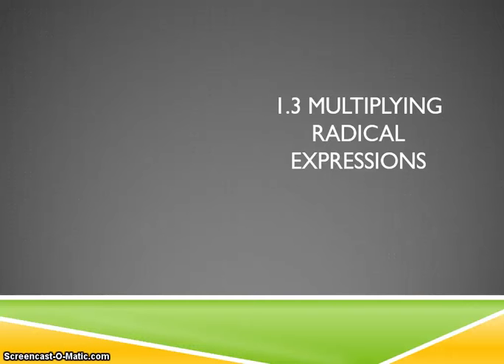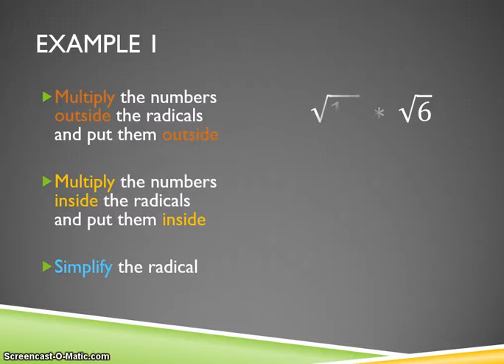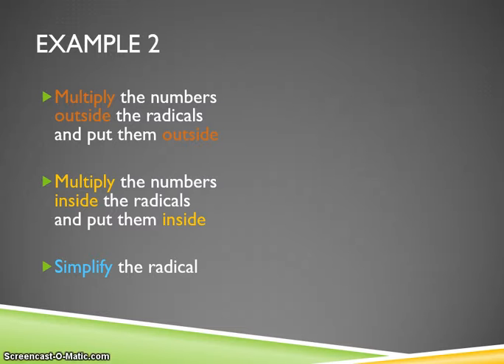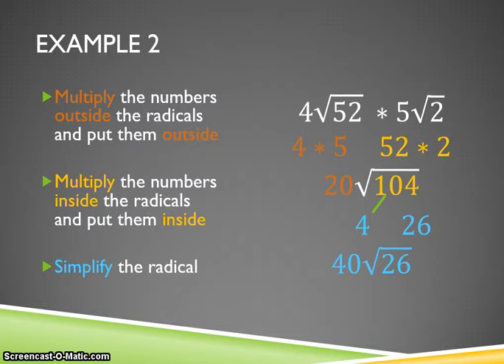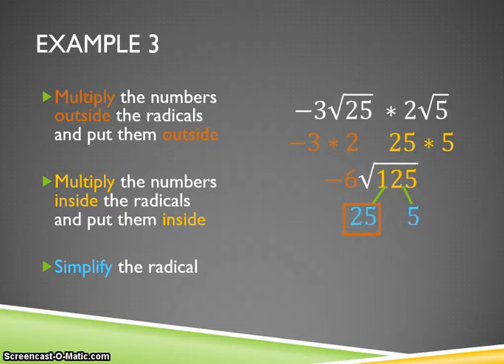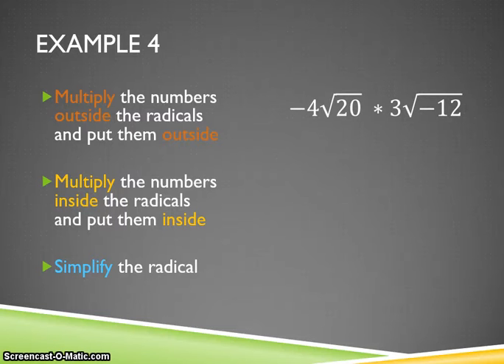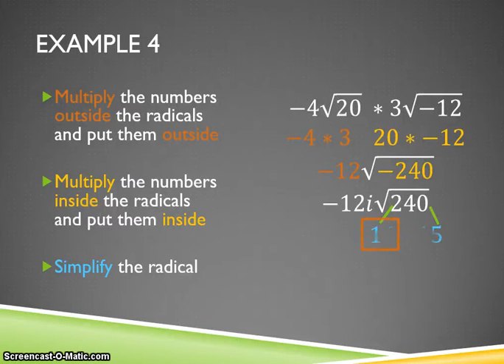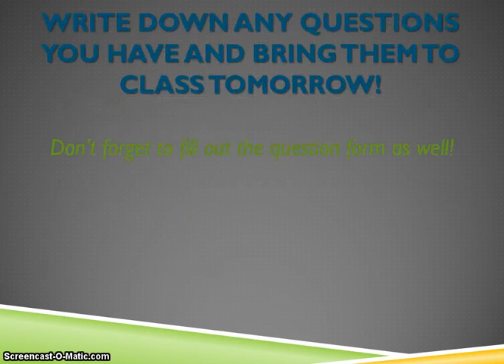multiplying radical expressions